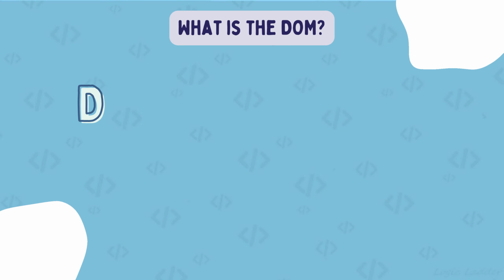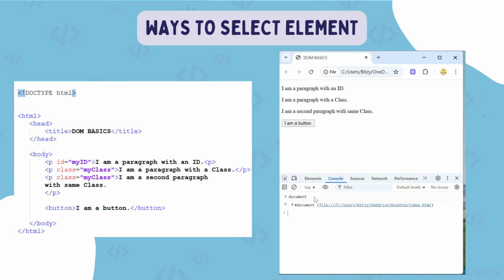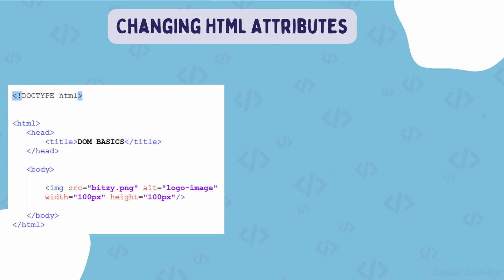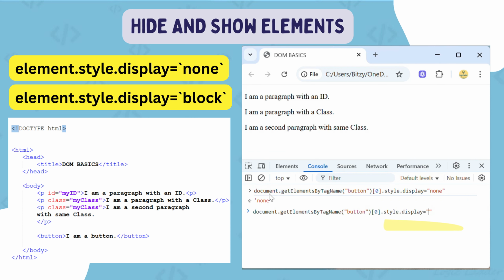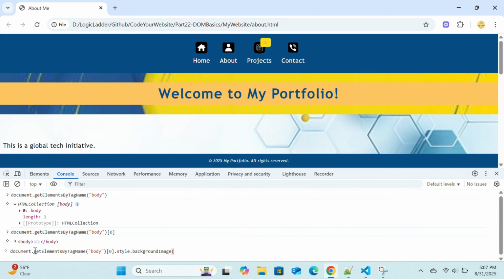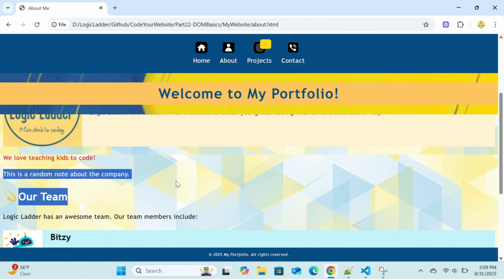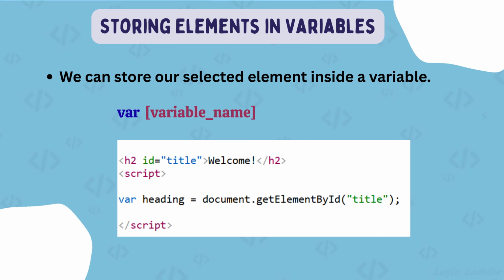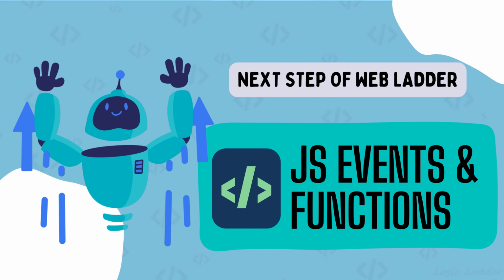JavaScript DOM Basics 🌐 | Interacting with Page Elements | Code Your Website – Part 22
🚀 Time to bring your webpages to life with JavaScript DOM (Document Object Model)!

In Part 22 of the Code Your Website course, we dive into DOM Basics — the foundation of making your web pages interactive.

🎓 In this lesson, you’ll learn:
✅ What is the DOM (Document Object Model)?
✅ Different ways to select HTML elements using JavaScript (getElementById, querySelector, etc.)
✅ How to change HTML content, attributes, and styles dynamically
✅ How to hide and show elements with JavaScript
✅ How to store elements in variables for easier manipulation
✅ How the console.log() function works (a developer’s best friend!)

By the end of this video, you’ll be able to control your webpage elements directly with JavaScript and make them do exactly what you want.

⚡ Coming up next: Events and Functions in JavaScript – where we’ll handle user interactions like clicks, typing, and more!

📚 This course is designed for beginners and kids — making coding simple, fun, and practical.

Timestamps:
00:00 Intro
00:32 What is DOM?
01:03 Ways to select elements in JS
02:58 Changing HTML Content using JS
03:34 Changing HTML Attributes using JS
03:59 Changing Styles (CSS) using JS
04:29 Hide and Show Elements using JS
05:05 Implementation in Portfolio Website
09:07 Storing Elements in Variables
09:36 Console.log() method
10:02 Homework
10:24 Recap
10:44 Next Step of Web Ladder